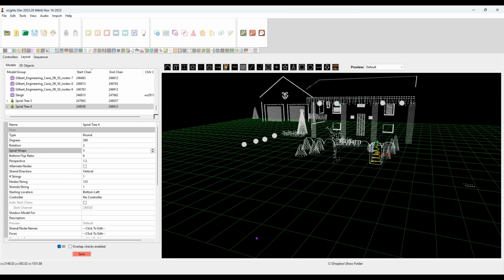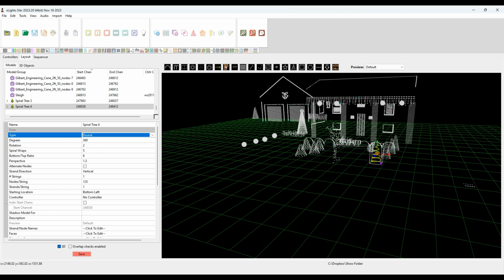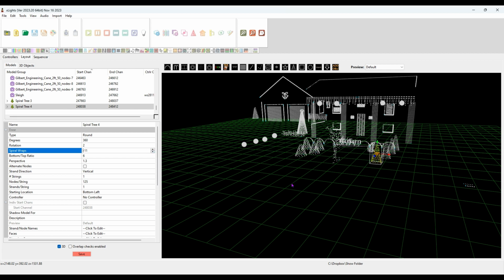Xlights Quick Tutorial: Reverse the spiral of your spiral tree.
I had to have help with this exact issue and thought I would document the solution so nobody else struggles with it.  Some of the xlights settings are quite confusing at first.